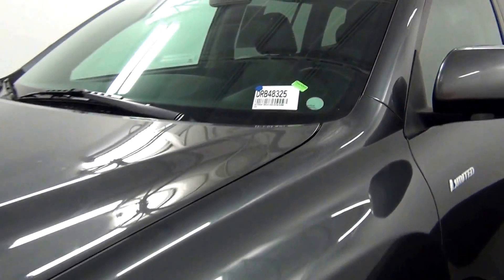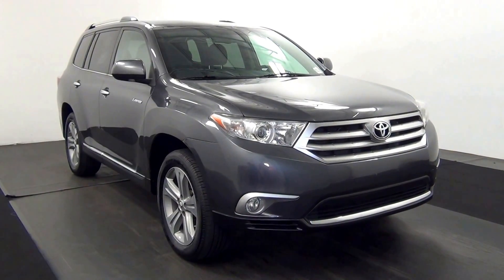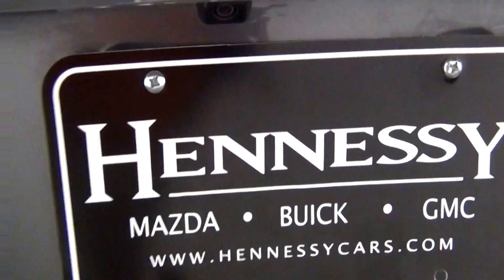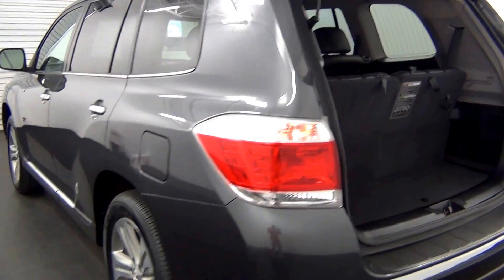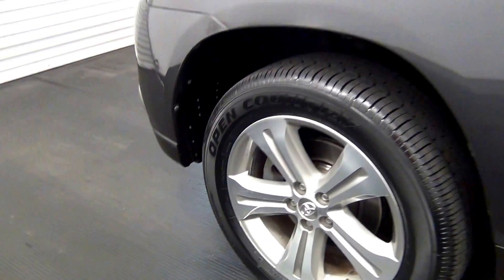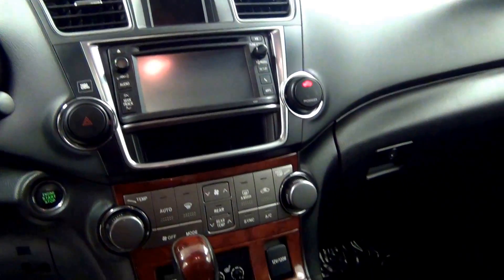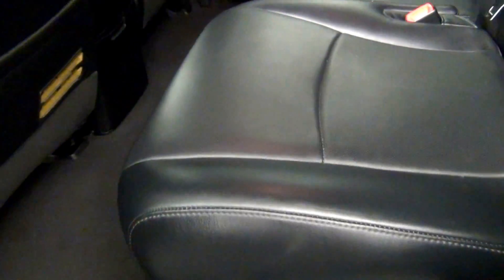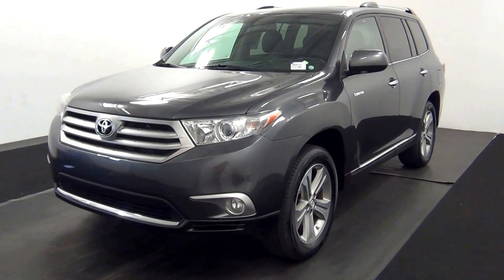Video Walk Around - 2013 Toyota Highlander Limited - Stock Number DRB48325